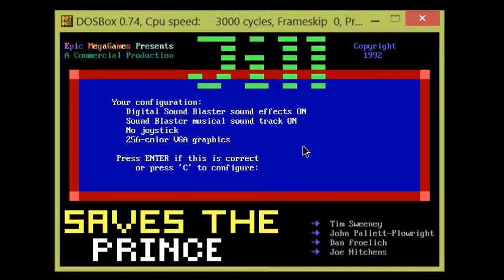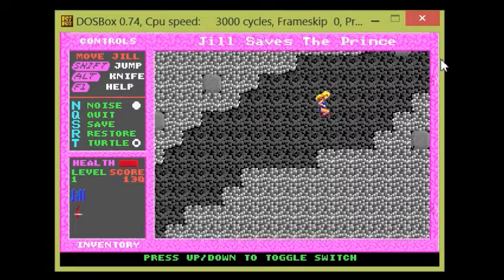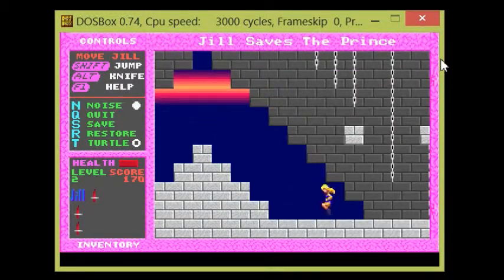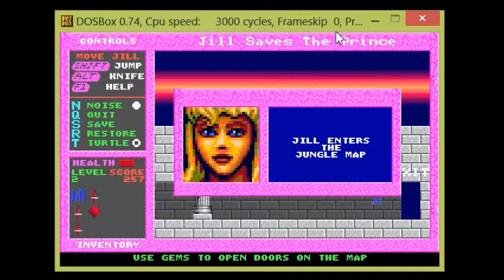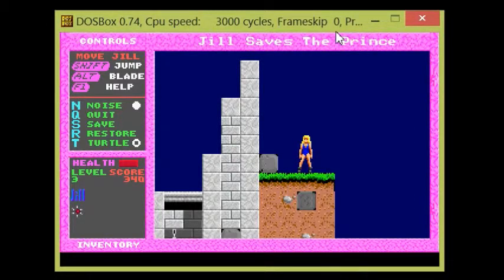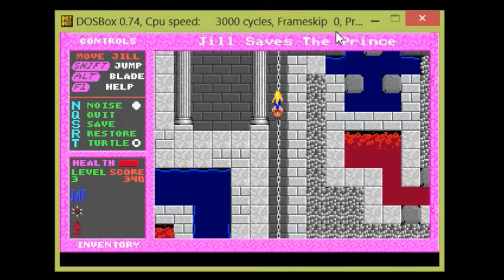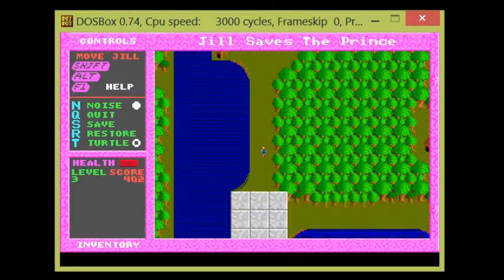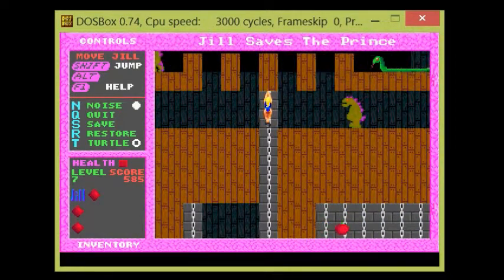Lyn Plays Jill of the Jungle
Lyn plays Jill of the Jungle for zwolanerd.com